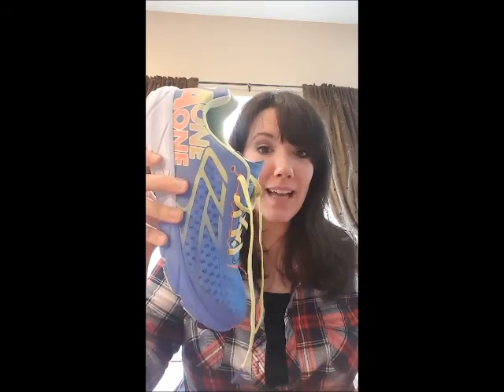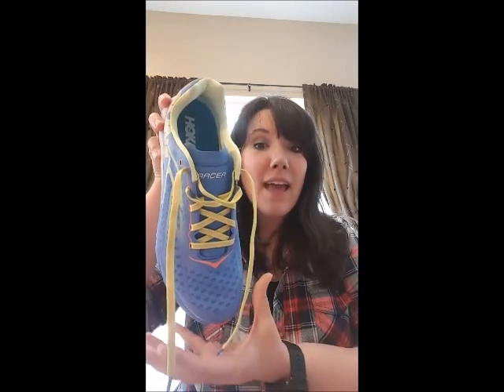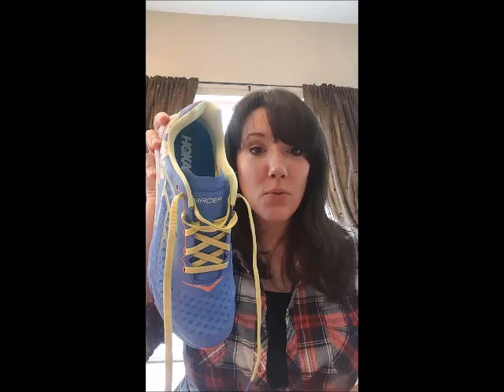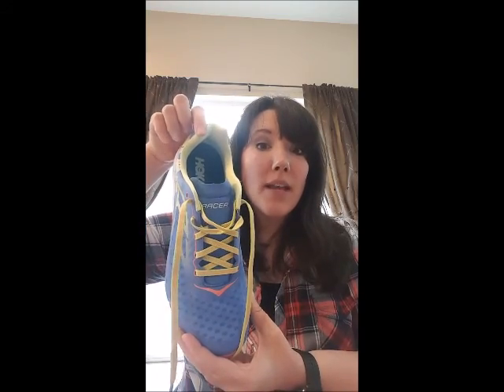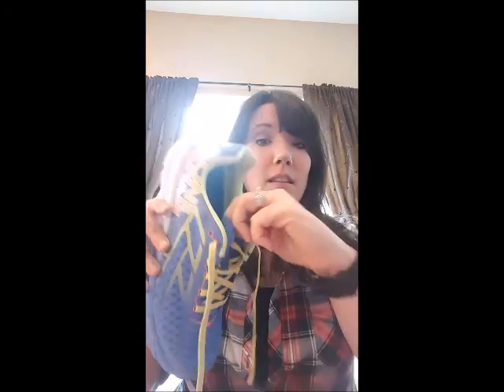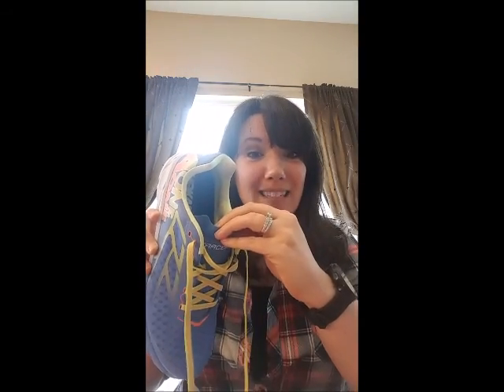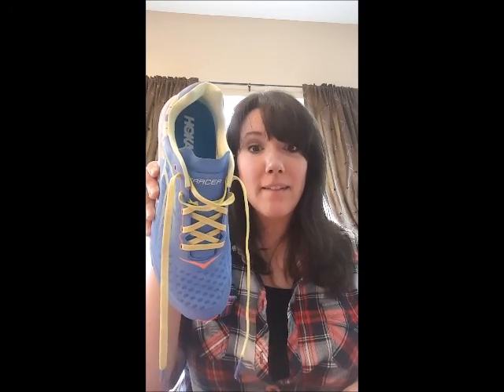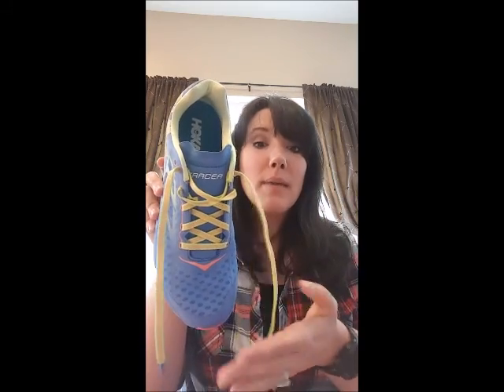HOKA ONE ONE TRACER REVIEW! | AmberNixon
Hoka One One Tracer review!  A lightweight training shoe with optimal performance.  The shoes reviewed in the video were purchased by me.